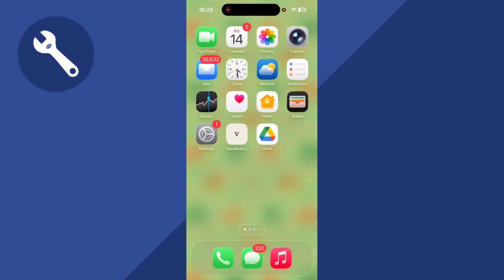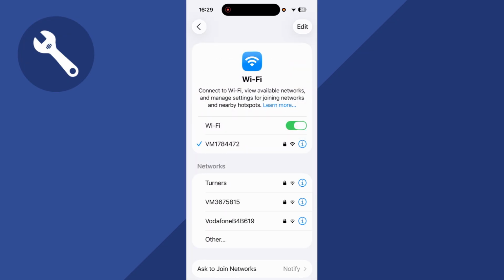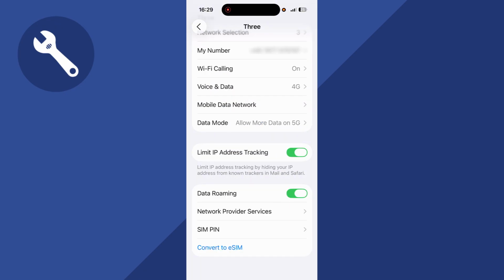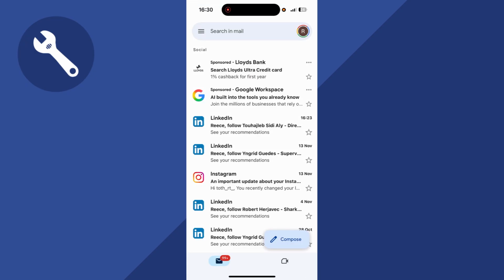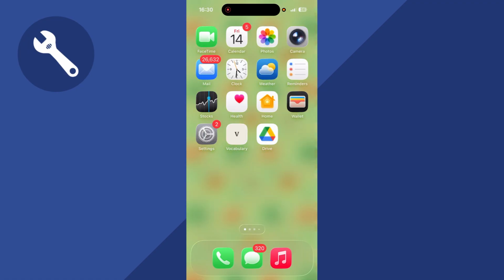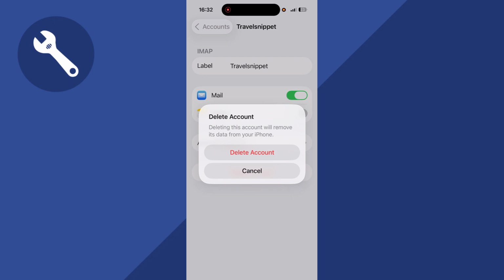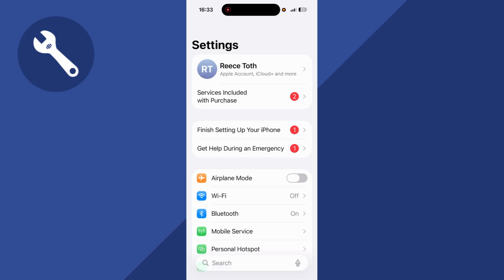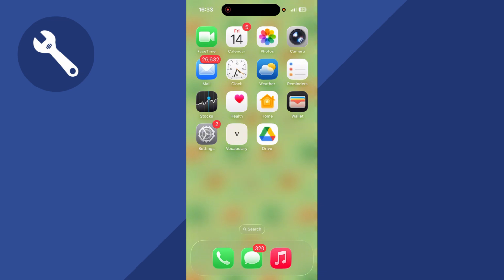How To Fix Google Verification Code Not Received On iPhone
Not getting your Google verification code? This tutorial explains the common causes and fixes — including checking spam folder, updating phone signal settings, and turning off Do Not Disturb mode.